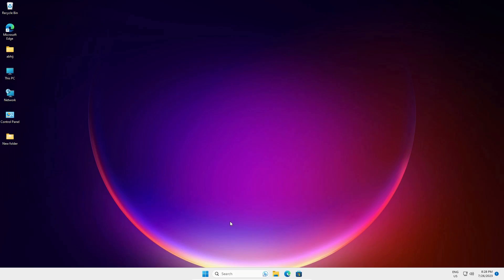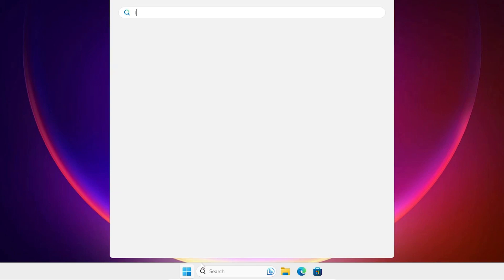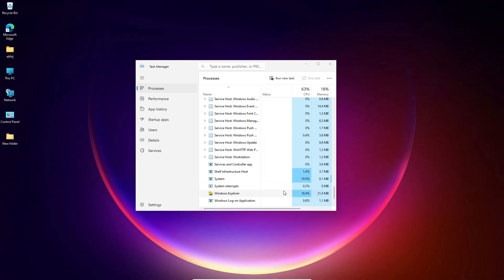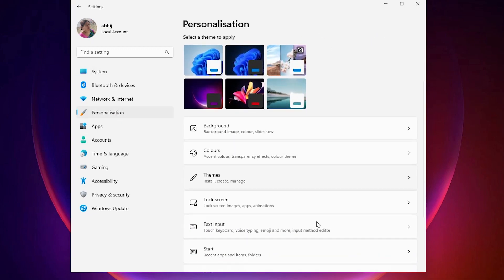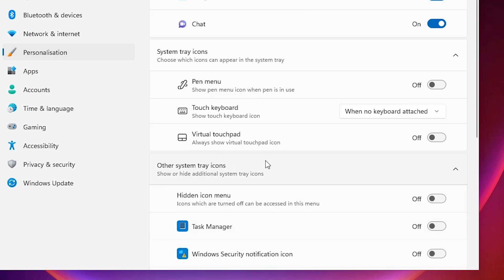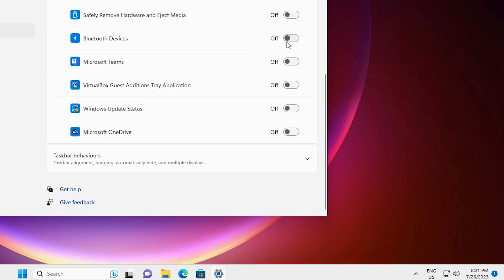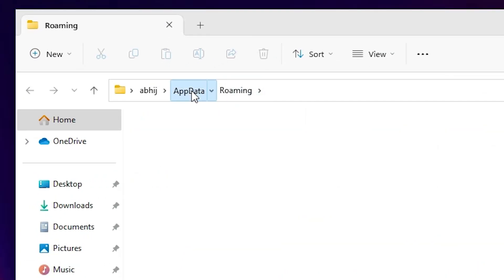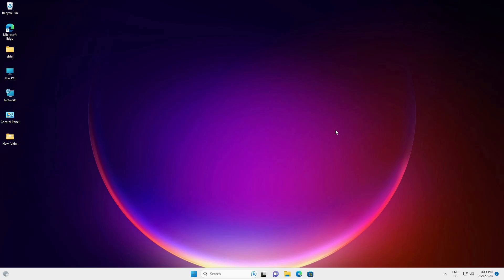How to Fix Icons Not Showing on Taskbar in Windows 11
Encountering an issue with icons not showing on the taskbar in Windows 11? Don't worry, we're here to help! In this comprehensive troubleshooting tutorial, we'll guide you through the step-by-step process to resolve this vexing problem and restore the missing icons on your Windows 11 taskbar.

Having icons disappear from the taskbar can be frustrating, but fear not! We'll explore various potential causes behind this issue, such as system updates, misconfigurations, or software conflicts, and provide practical solutions to get your taskbar icons back where they belong.

Our user-friendly instructions will walk you through the essential settings and adjustments within Windows 11, ensuring that you can efficiently troubleshoot and fix the problem, regardless of your technical expertise.

Regain the convenience and ease of access to your favorite apps and shortcuts on the taskbar by following our troubleshooting guide. Say goodbye to the annoyance of missing icons and hello to a smooth and fully functional Windows 11 experience.

Don't let the missing taskbar icons hinder your productivity any longer. Join us in this tutorial and learn how to fix the "Icons Not Showing on Taskbar" issue in Windows 11 today! Watch now and get your taskbar back to its optimal state.

Timestamps:
00:00 - Introduction
00:21 - Restart Windows Explorer
01:07 - Hide or Unhide Taskbar icons in Windows 11
02:28 - Delete IconCache.db File
03:20 - Conclusion